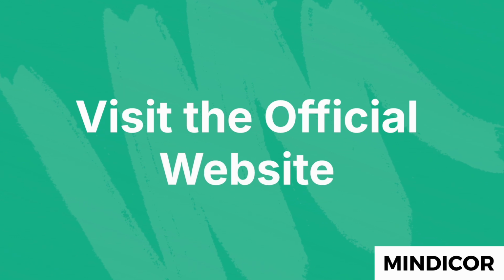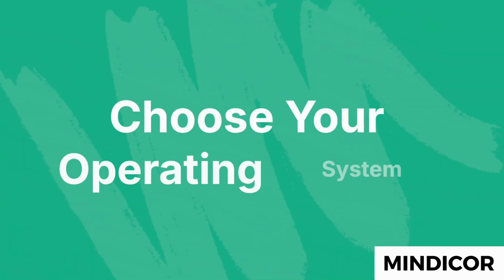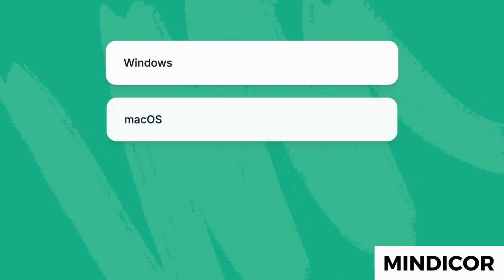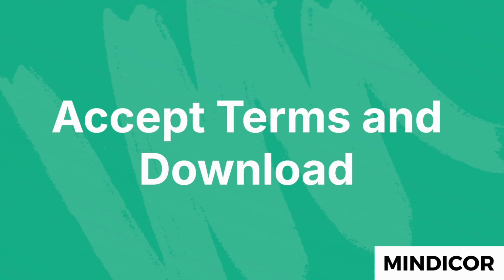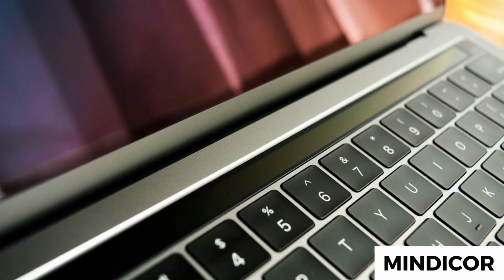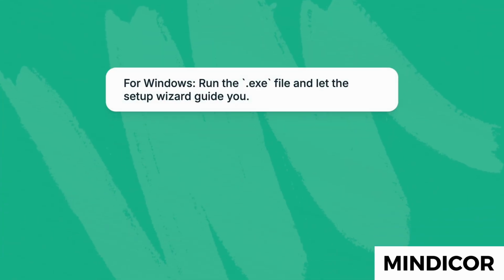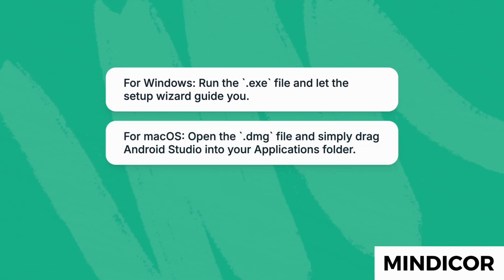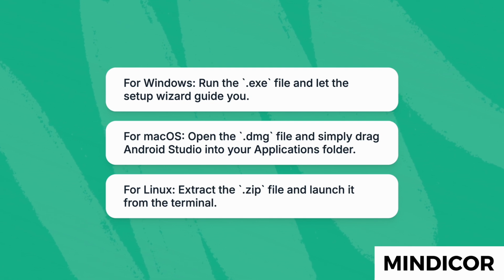How to Download Android Studio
Welcome to MINDICOR! In this quick tutorial, we’ll guide you through downloading and installing Android Studio—the official IDE for Android app development. Whether you're just getting started or updating to the latest version, this guide will help you get up and running fast.

⏳ Chapters:
0:00 Intro
0:11 Visit the Android Studio Website
1:39 Outro

✅ What You'll Learn:
📌 Where to download Android Studio safely
📌 How to install Android Studio on Windows/Mac/Linux
📌 Initial configuration after installation

💬 Question: What kind of Android app are you planning to build? Drop it in the comments!